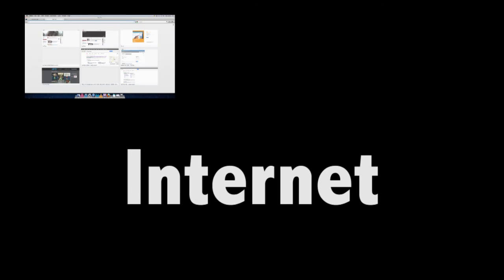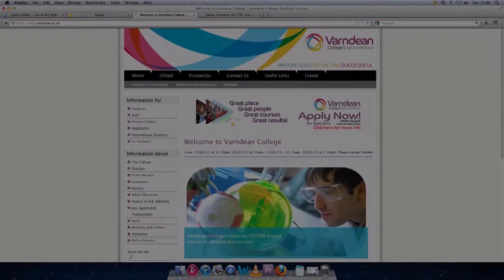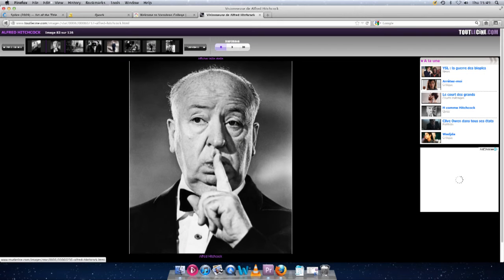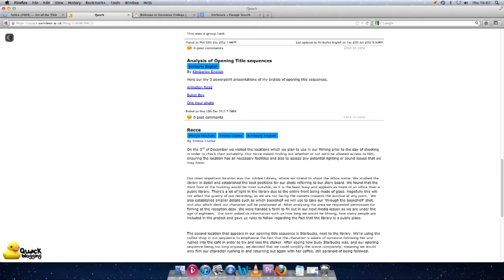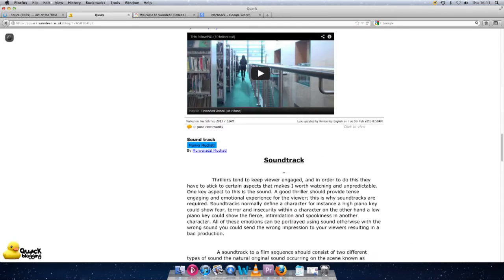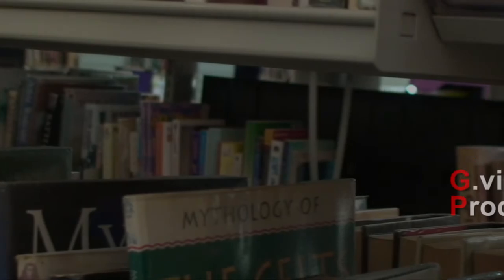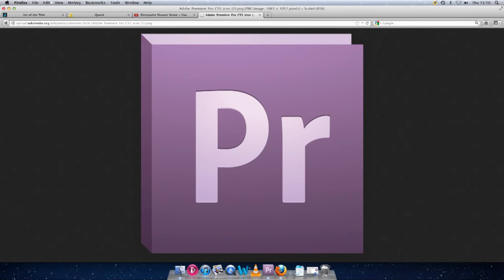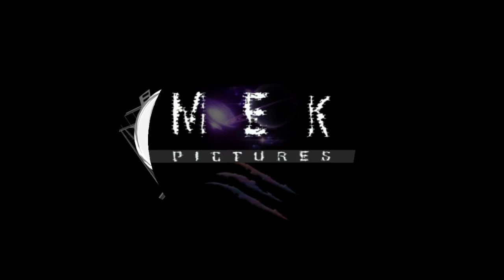104e Questions 6